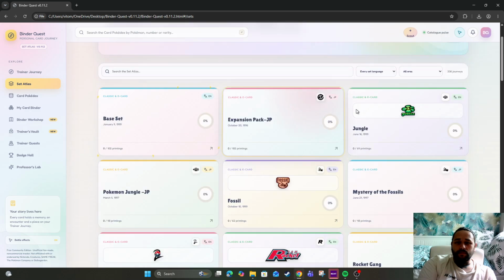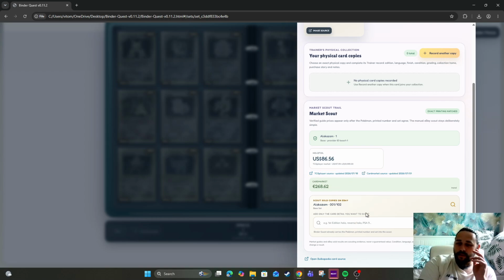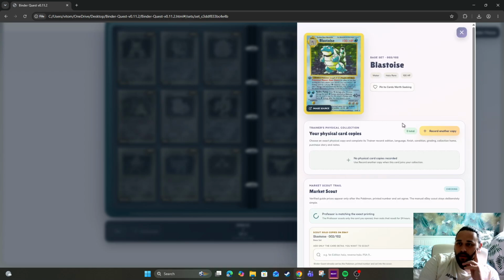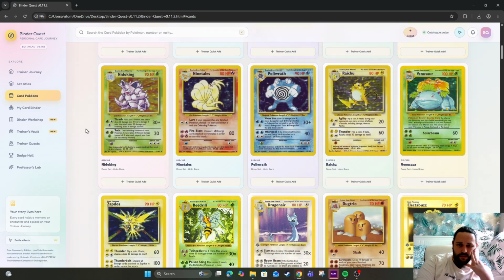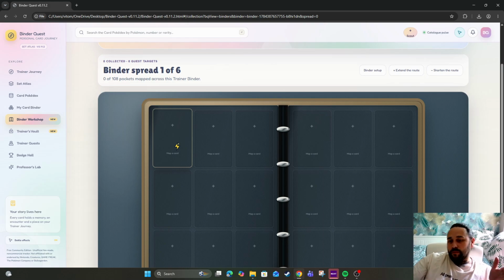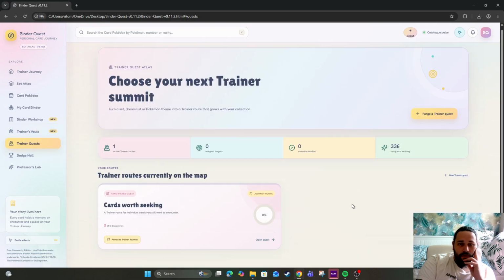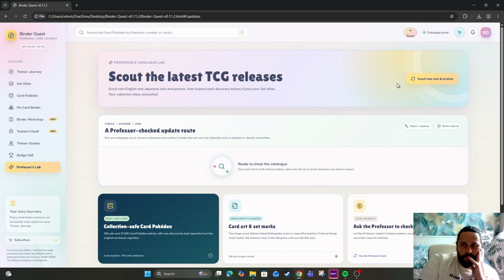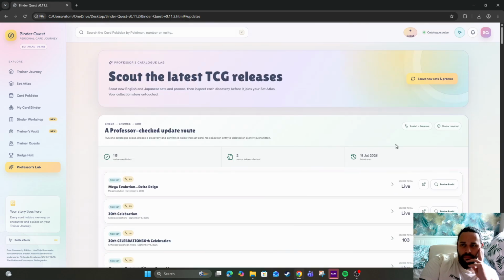I Turned My Pokémon Excel Tracker Into a Full Collector App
⚡ FROM AN EXCEL TRACKER TO BINDER QUEST ⚡

Several years ago, I started building a Pokémon TCG collection tracker in Excel.

What began as a few spreadsheets slowly became a year-long labour of love: hundreds of set pages, English and Japanese card searches, wish lists, collection tools and even a hidden Pikachu puzzle on the welcome screen. I eventually shared it online, and the response encouraged me to keep imagining what it could become.

That old Excel file was the beginning—but Binder Quest is the next chapter.

Binder Quest rebuilds the original idea as a standalone, browser-based collection experience. The current release covers 335 sets and 36,717 card printings, presented through a visual Set Atlas, Card Pokédex and realistic digital binders.

You can:

⚡ Record individual physical copies
⚡ Track editions, finishes, languages and conditions
⚡ Add grading companies and grades
⚡ Record storage locations, notes and prices paid
⚡ Build completely custom themed binders
⚡ Plan wanted cards alongside cards you already own
⚡ Catalogue sealed products, plushies and other collectibles
⚡ Complete sets and fill your Trophy Room
⚡ Export your collection and carry it into future updates

Your collection is stored locally on your own computer. No account is required, and the app runs from one standalone HTML file. An internet connection is only needed for live card artwork and external source links.

I wanted Binder Quest to feel like more than a database. Collecting Pokémon cards is about memories, favourite Pokémon, personal goals and the excitement of completing something you care about. This project is my attempt to capture that feeling.

The original Excel tracker still lives inside Binder Quest’s DNA—and there may even be a familiar hidden Pikachu waiting somewhere. 👀

Binder Quest is completely free to use.

Thank you to everyone who watched, downloaded, offered feedback or encouraged me to continue. I genuinely hope Binder Quest gives your collection a home and makes the journey even more enjoyable.

Created by Vito Mapp.